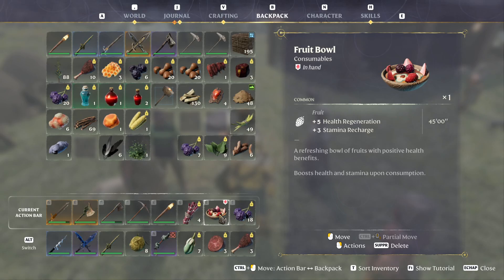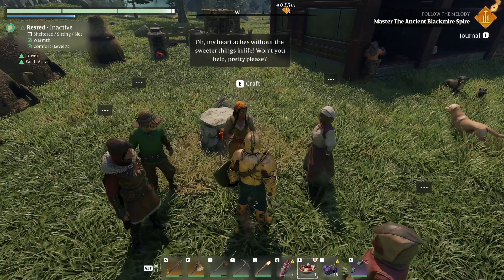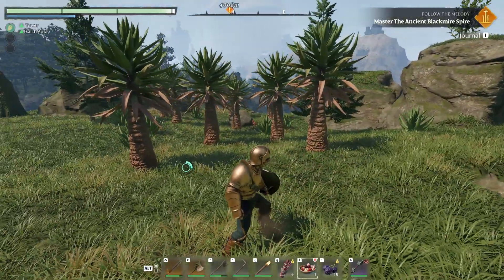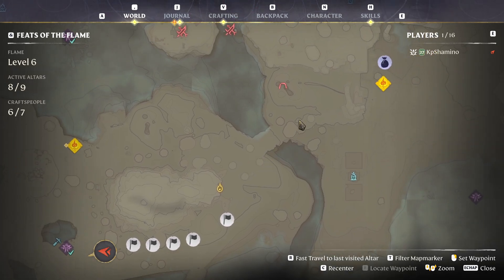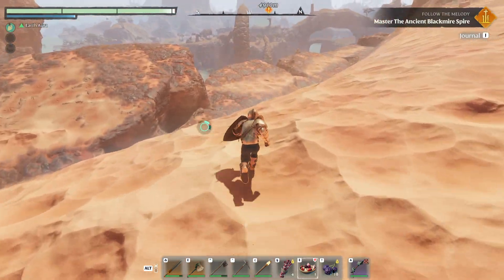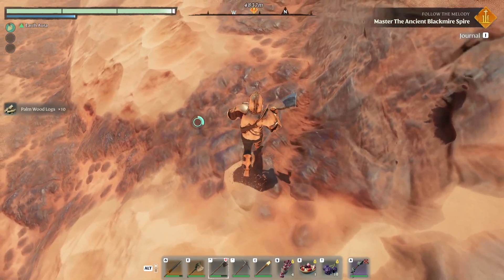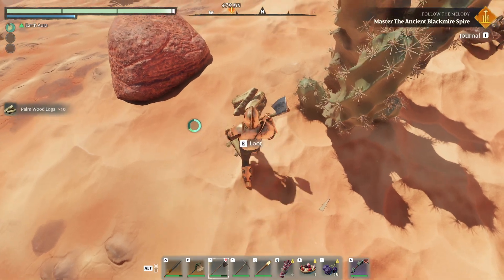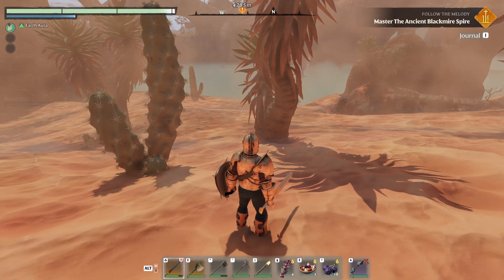Enshrouded, How To Get Yucca Fruit And Make A Very Good Fruit Bowl